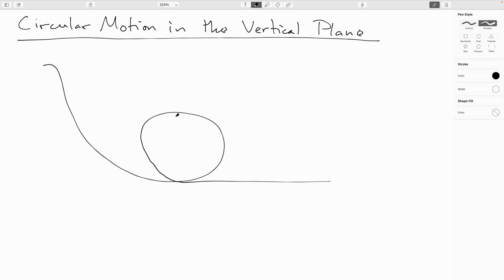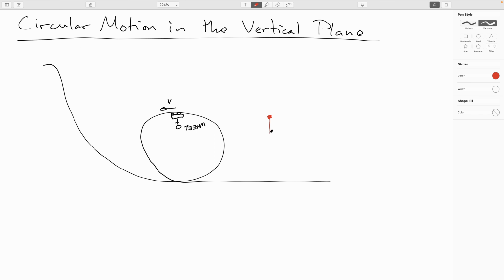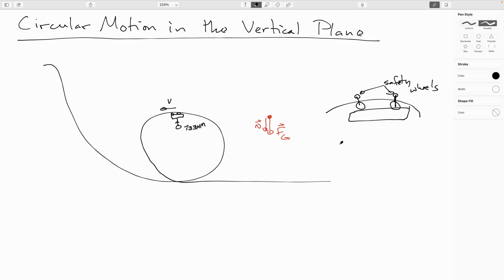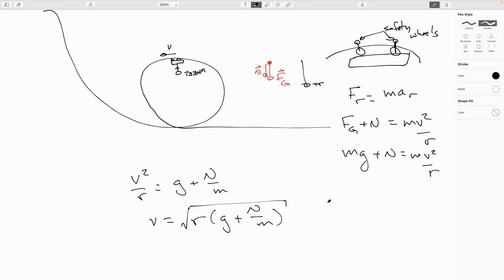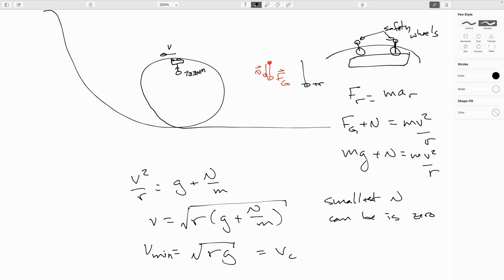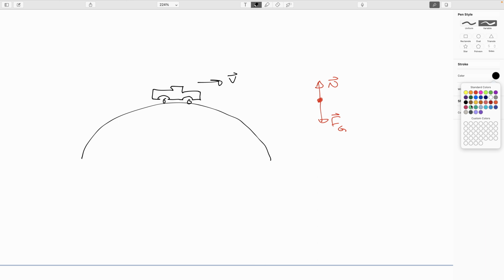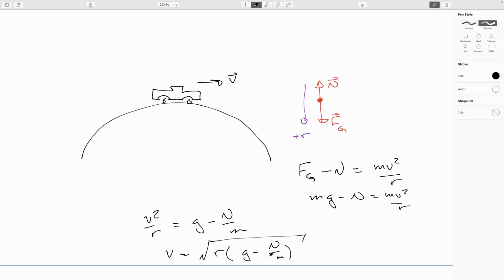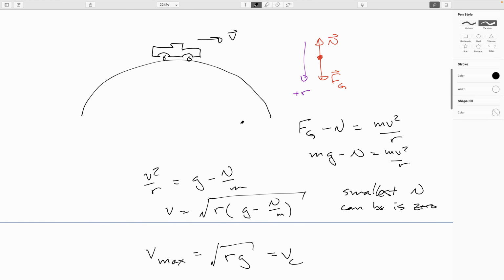10.3: Dynamics in 2D-Circular Motion in the Vertical Plane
We analyze circular motion in the vertical plane and explore the role of the critical speed in its analysis.